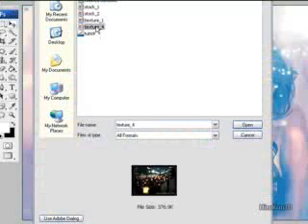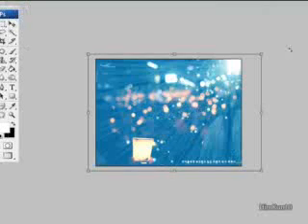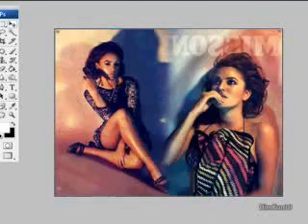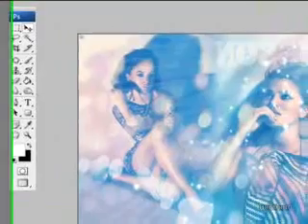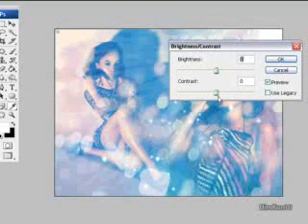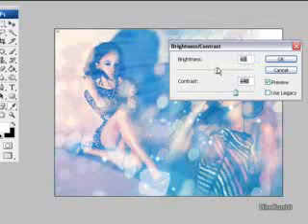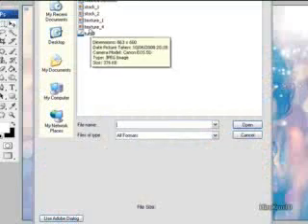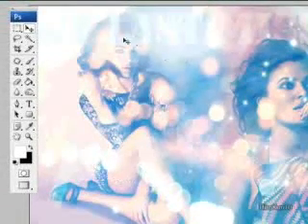Create A Professional Looking Magazine Article/Part 2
Create a professional looking Magazine article/picture set for a magazine for Fashion etc... Using Adobe Photoshop CS3

Resources
RAR file of ALL what you need for this Tutorial.